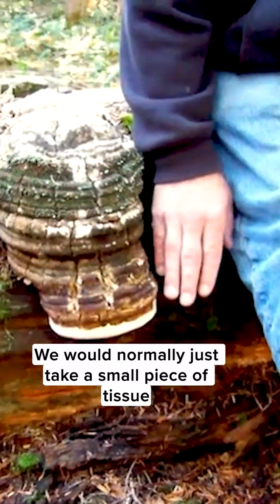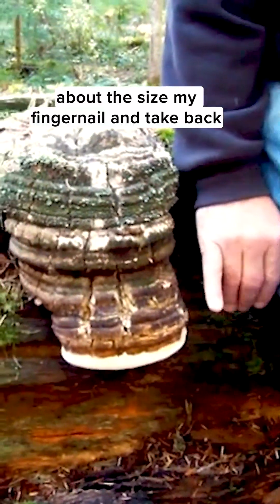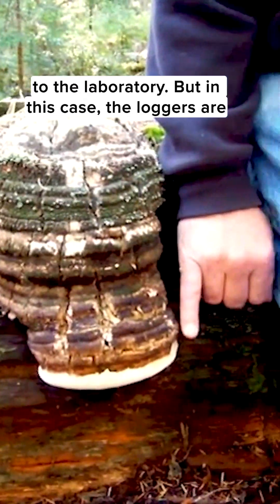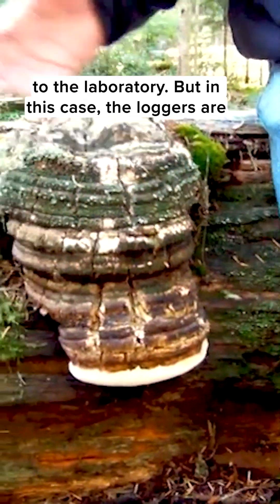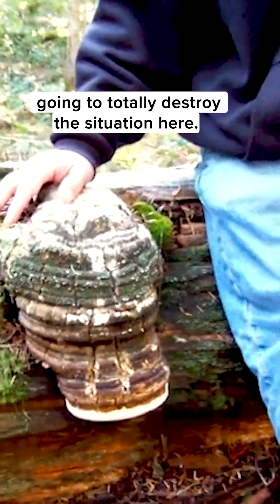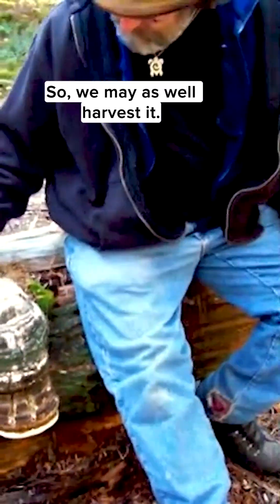Flashback to when Paul Stamets found Agarikon in the Old Growth Forest!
Circa 2008.

Filmed by Dusty Yao